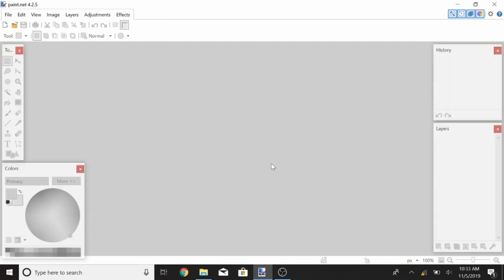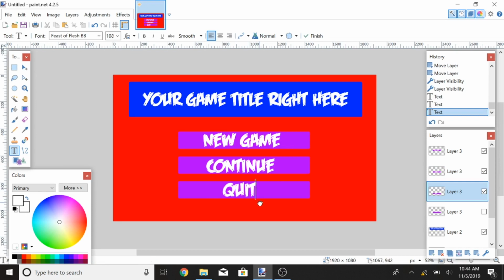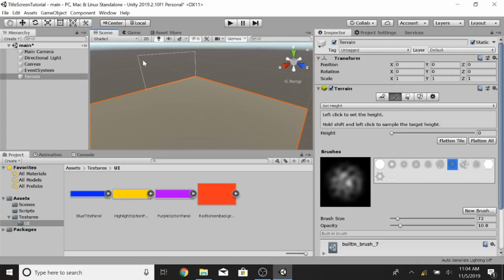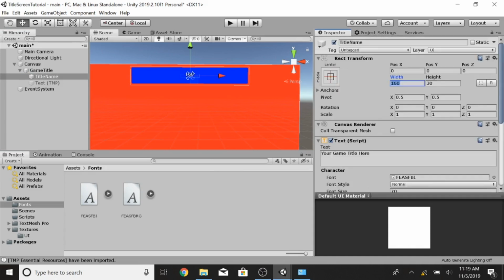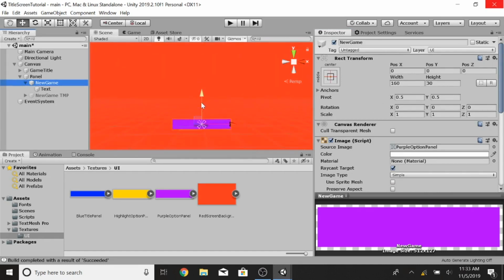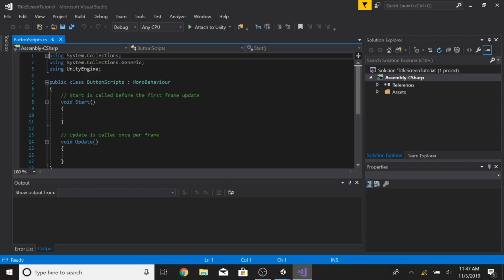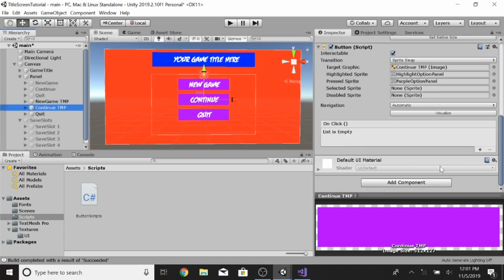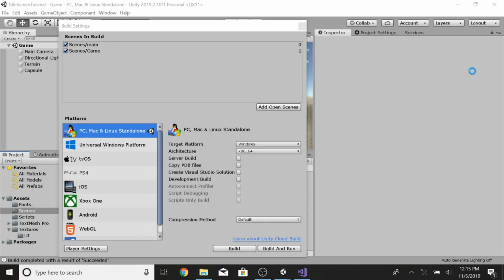Unity Beginner UI Tutorial | Unity Title Screen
This tutorial was created in an earlier version of Unity however, it should still be applicable to the current version of Unity. I hope that this tutorial helps
whoever it comes across and I hope that this may assist in helping anyone build their game. Also, this is literally my FIRST tutorial that I ever wrote. I hope that much that I said makes sense.

Timestamps
0:00 - Intro
0:47 - Create UI Images
7:27 - Export to Unity
11:05 - Design UI Canvas in Unity
28:25 - C# Scripts
32:15 - Apply C# Scripts to Game Objects in Unity
36:51 - Create Game Scene
38:02 - Export Project

and the project files yourself.